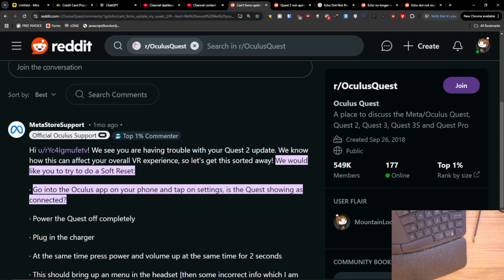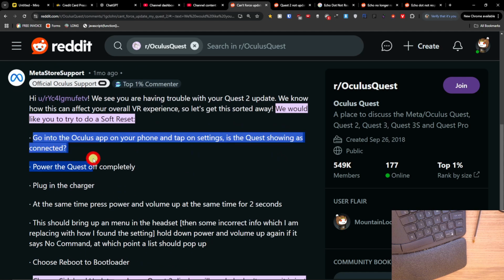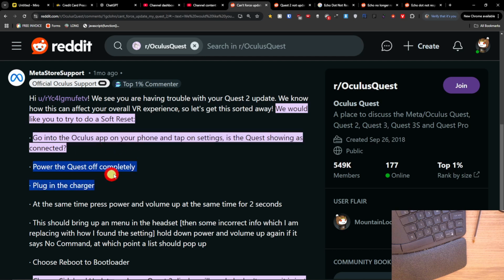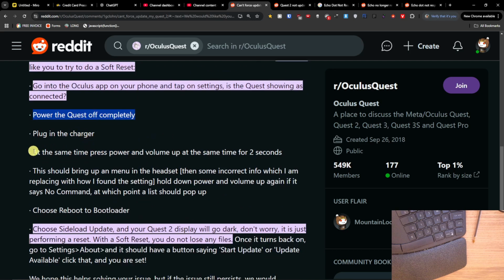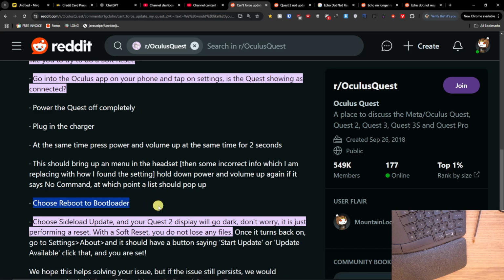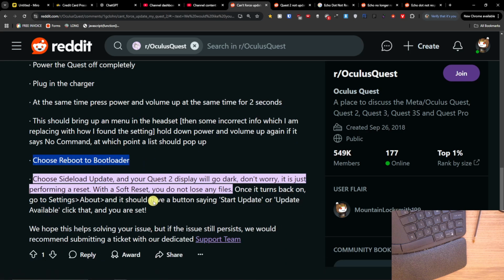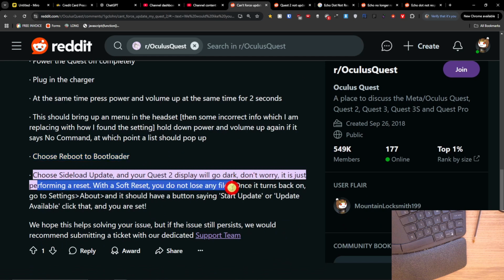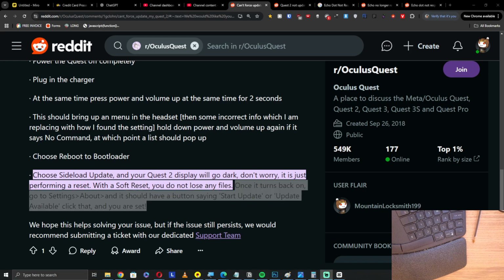Quest 2 Not Updating - How To Fix